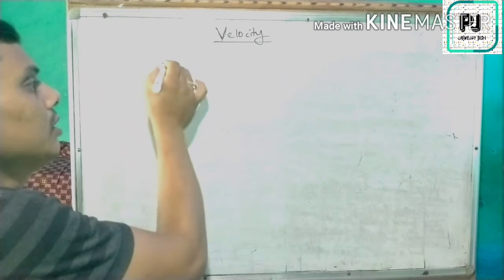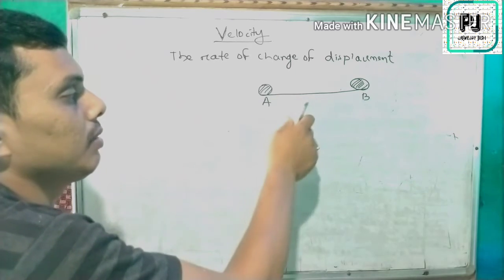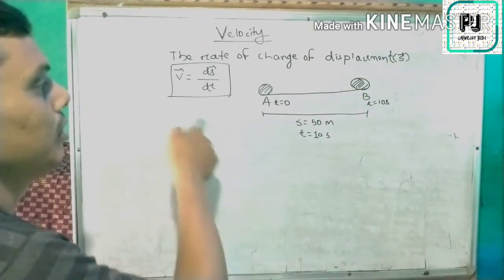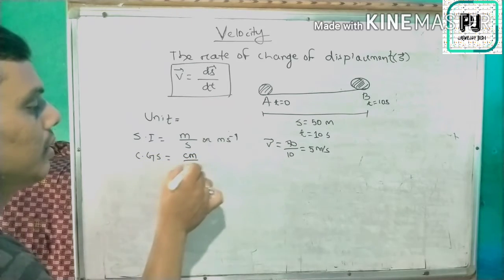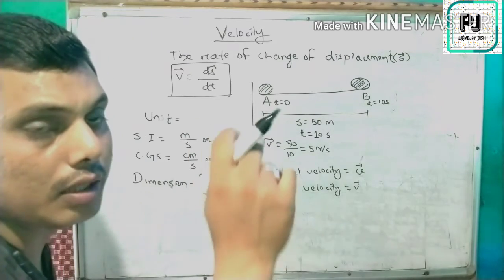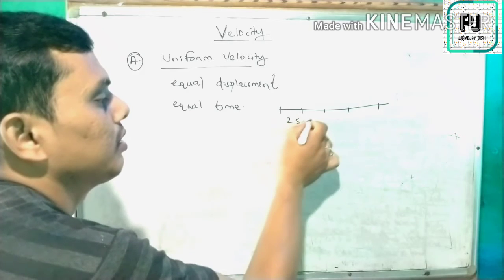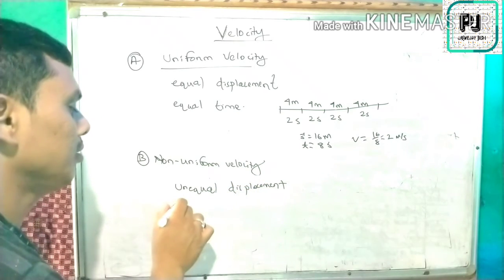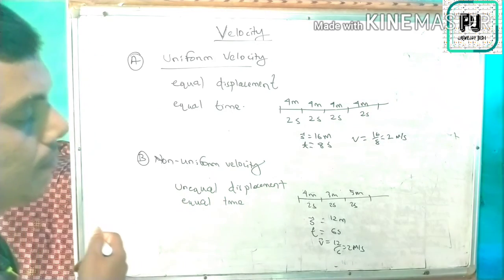What is Velocity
whatisVelocity typesofvelocity meaningofvolocity uniformvelocity nonuniformvelocity.mathematicalderivationofvelocity physicsbyjanmejaybishi . students are able to know the meaning of velocity,types of Velocity.This video gives the clear figure and derivation of velocity.